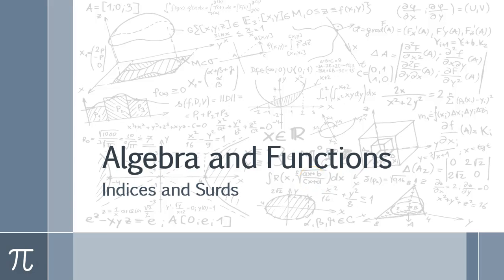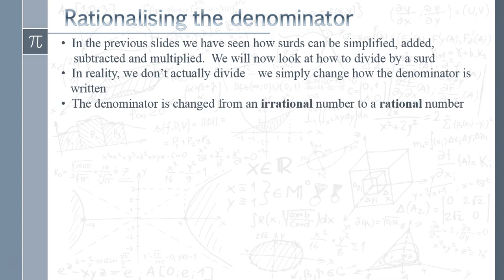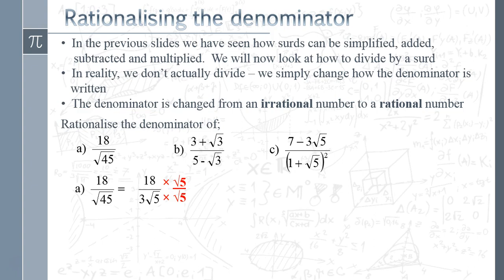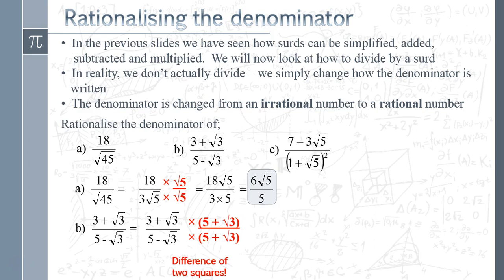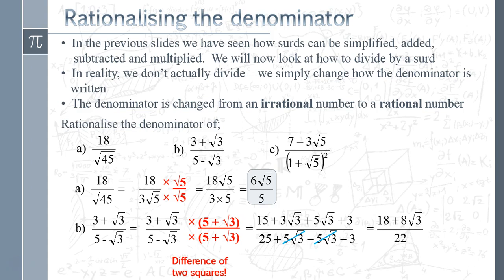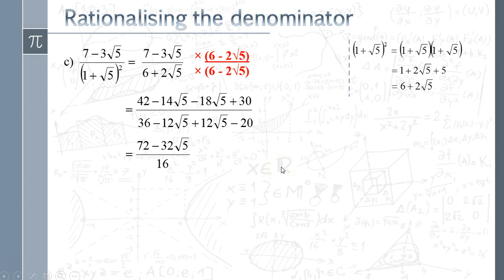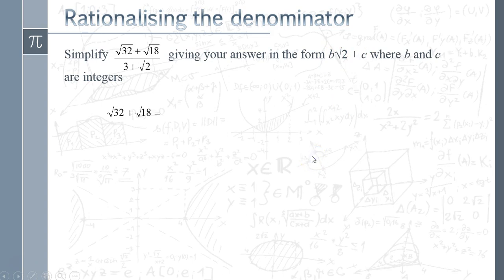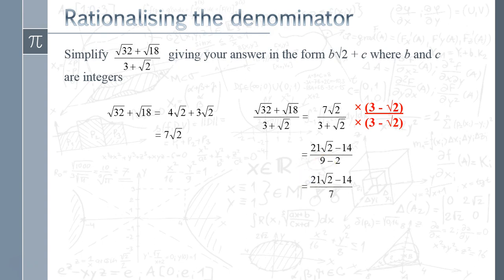Indices and surds - rationalising the denominator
The final video in the series on indices and surds.  We finish with how to rationalise a denominator